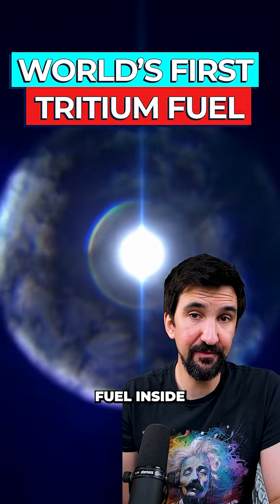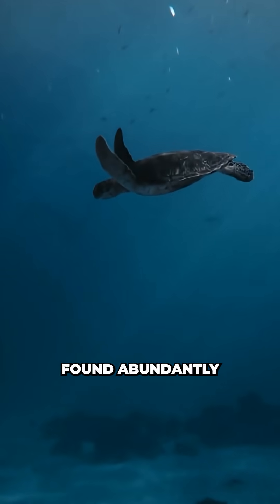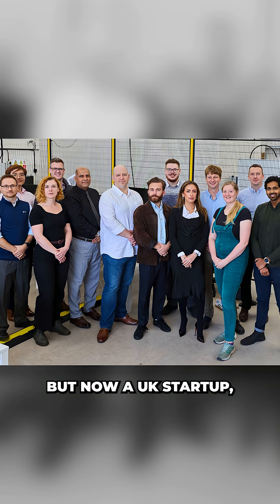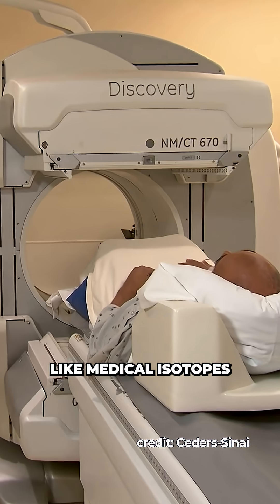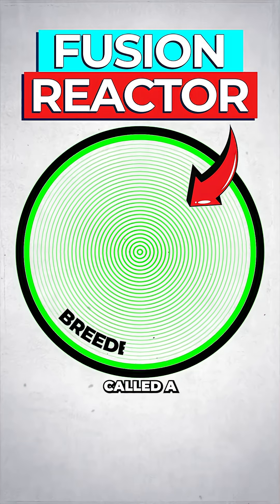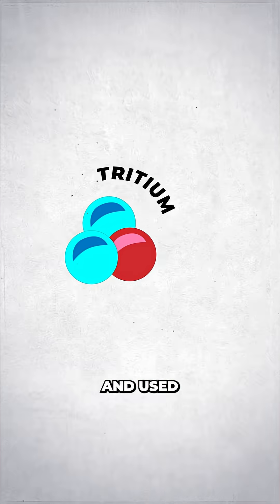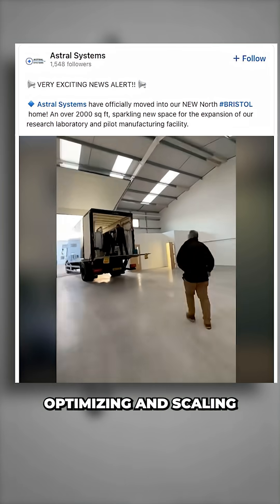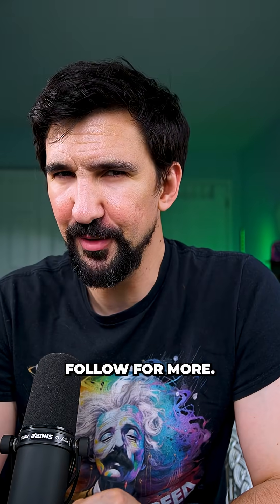UK Scientists Achieve First Commercial Tritium Production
UK-based Astral Systems, a manufacturer of next-generation nuclear technologies, said it has become the first commercial fusion company to breed the radioisotope tritium using its own fusion reactor.